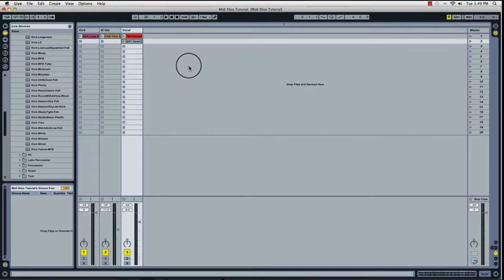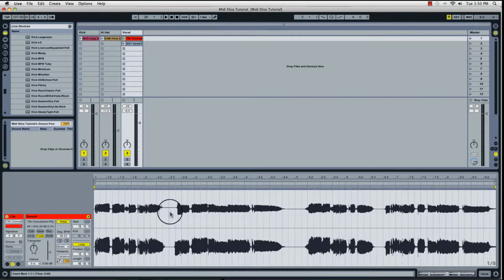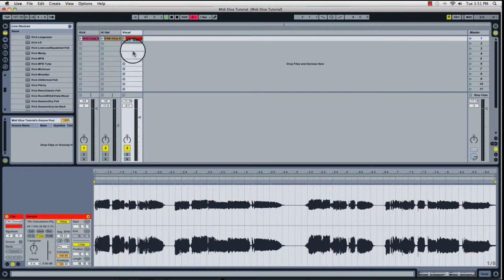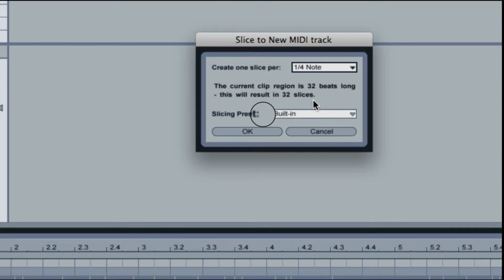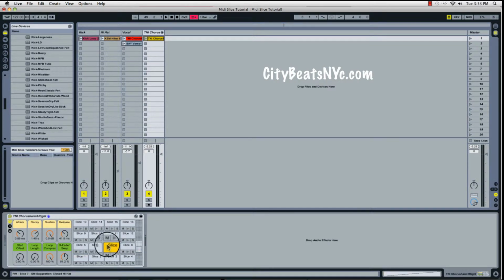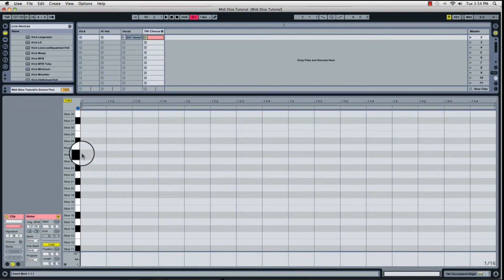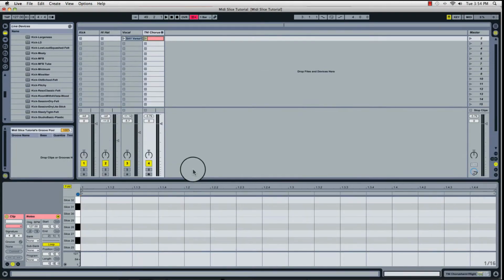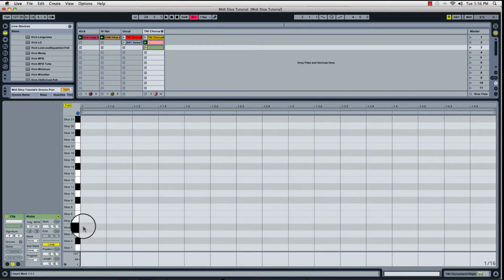Ableton Live 8- Midi Slice Function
How to Slice up An audio Track into Midi and use in Drum Racks in Ableton Live 8